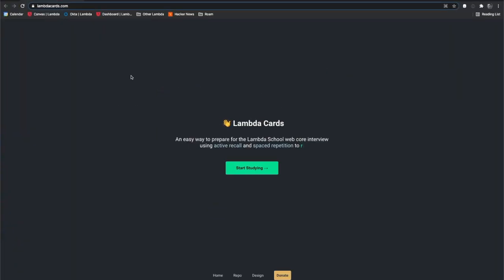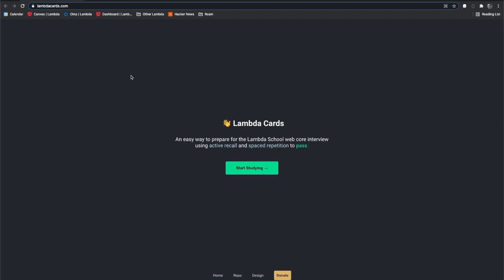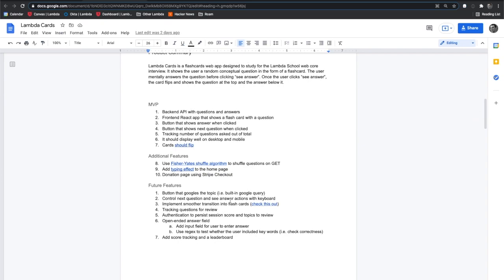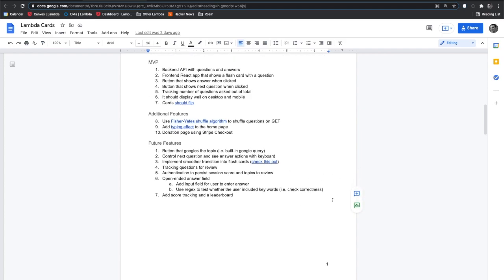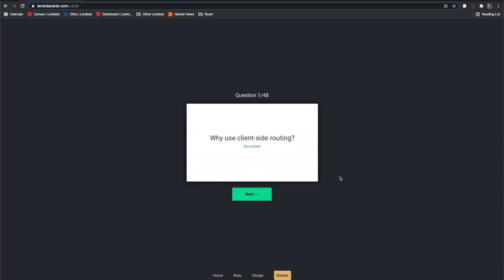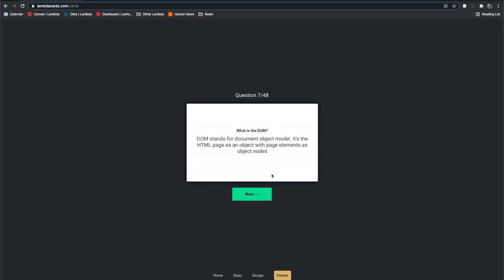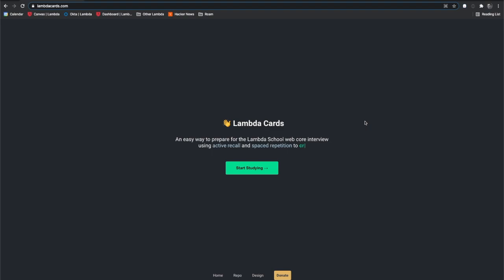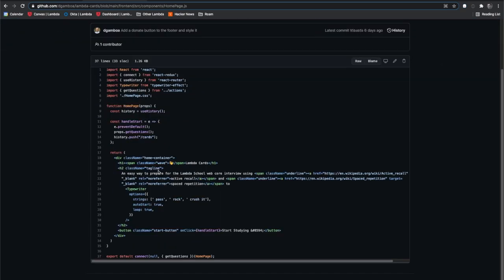Lightning Talk - Daniel Gamboa - Lambda Cards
Flashcards app to prepare for the Lambda School interview. Brief overview of the design process, React app demo, and typewriter-effect implementation.